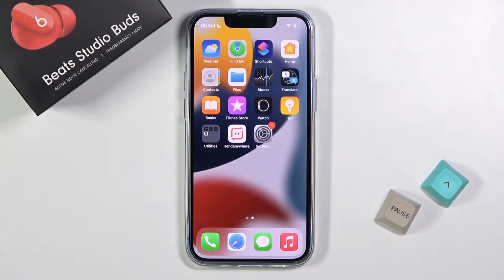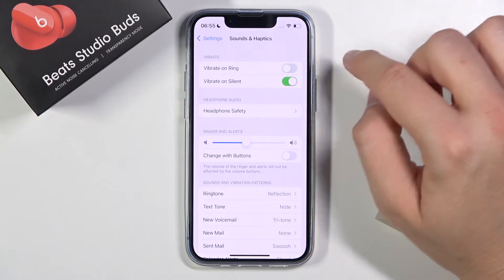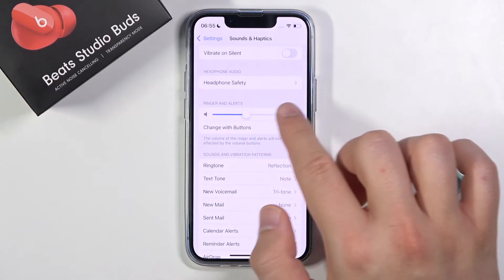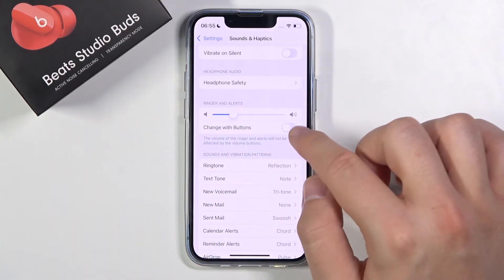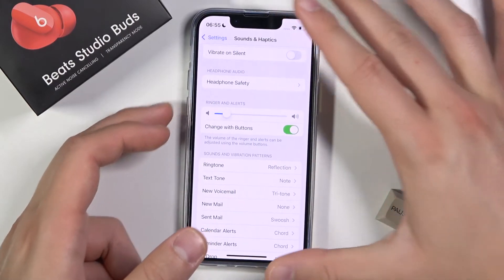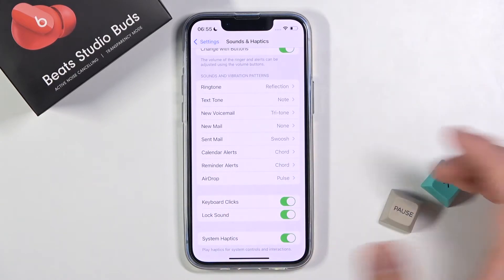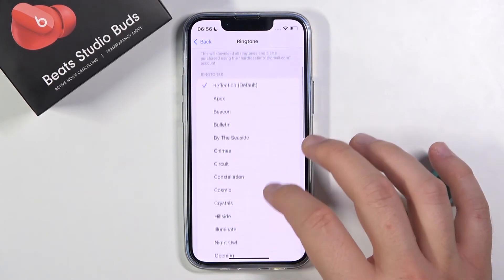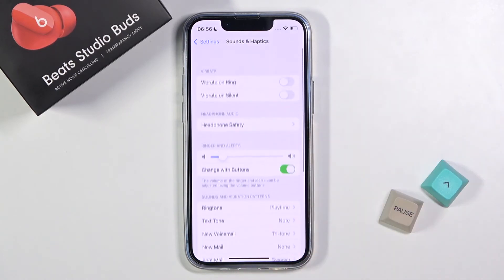How to Find & Manage Sound Settings on iPhone 13 mini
Read more info about iPhone 13 mini:
Do you want to check out how to locate and manage sound settings on iPhone 13 mini? Interested in how to smoothly customize sound options on the iPhone 13 mini? Come along with the enclosed instructions, where we show you how to smoothly find and adjust sound settings on iPhone 13 mini. If you want to get access to the sound settings available on the presented model of iPhone, use the above guide, and without any problem, manage the sound options on iPhone 13 mini. Let’s use the tutorial and personalize sound settings on the Apple device. Visit our HardReset.info YT channel and discover many useful tutorials for iPhone 13 mini.

How to find sound settings on iPhone 13 mini? How to manage sound on iPhone 13 mini? How to change the sound on iPhone 13 mini? How to customize the sound on iPhone 13 mini? How to personalize sound on iPhone 13 mini?